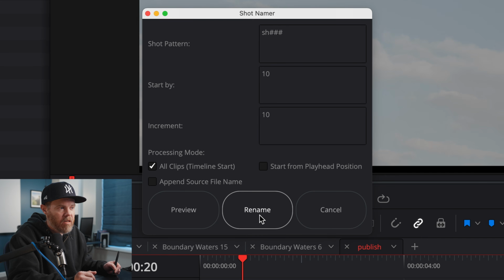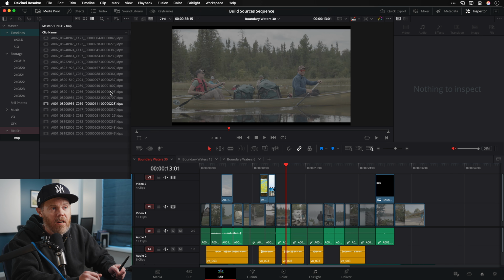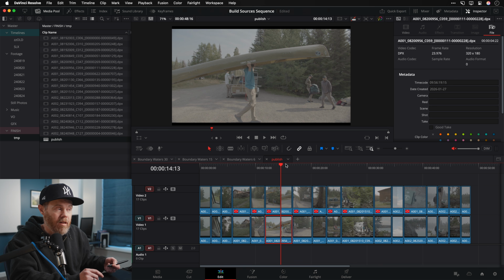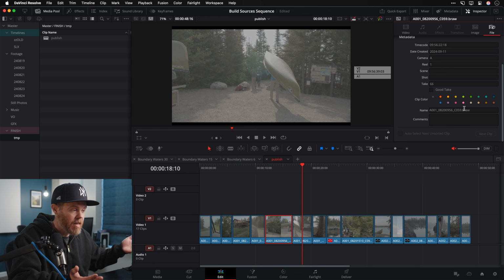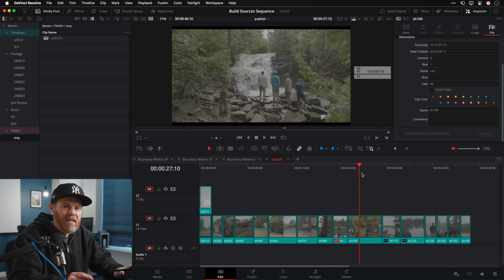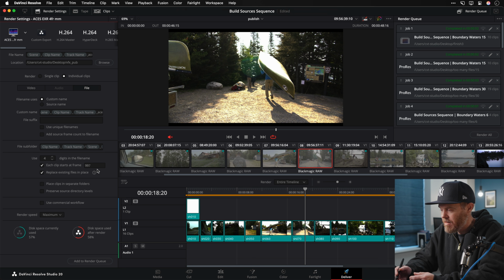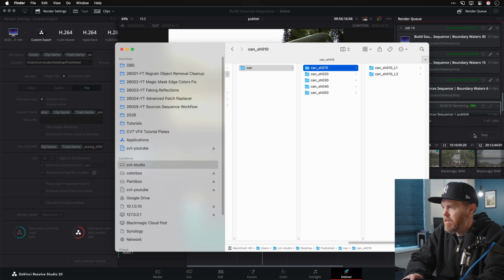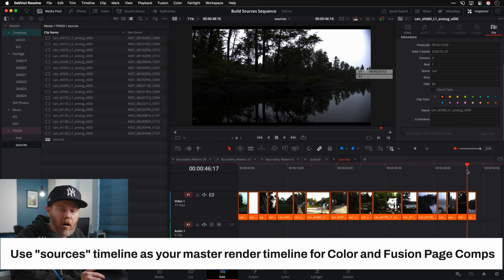Pro Sources Sequence Finishing Workflow in Resolve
Avoid rendering the same media for every single timeline version.  Learn how to create a sources sequence in Resolve for use with Remote Grades and VFX shot publishing.

00:00 - How to Build a Sources Sequence in DaVinci Resolve
01:22 - Generate Dummy Metadata Media
02:36 - Conform Temp DPX
05:57 - Check & Fix the Conform
08:39 - Setup Metadata
11:34 - Shot Namer Script
12:32 - Reel Name Metadata
13:14 - RAW Develop Settings
14:03 - Deliver Page Settings
20:00 - Change Reel Name to Embedded
20:30 - Remove Sequence Padding